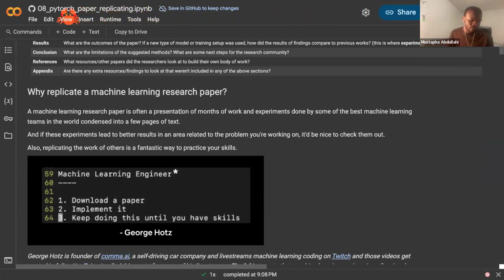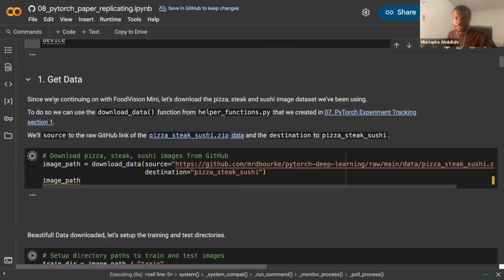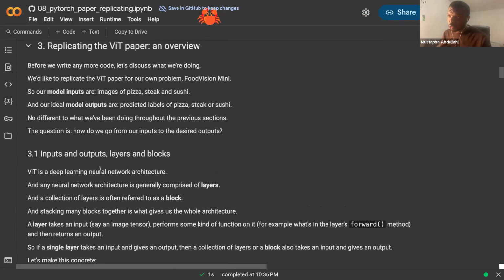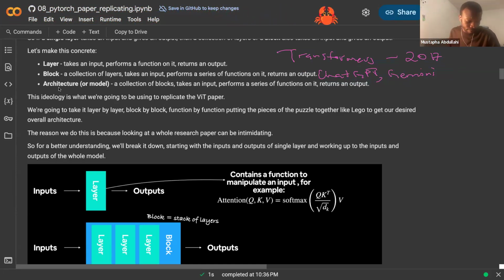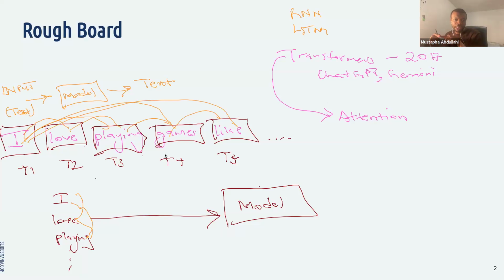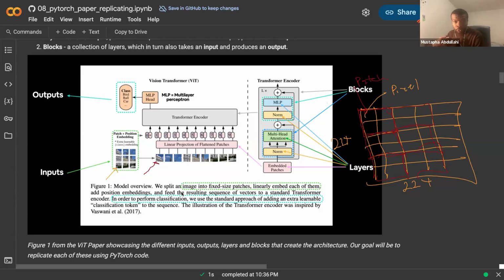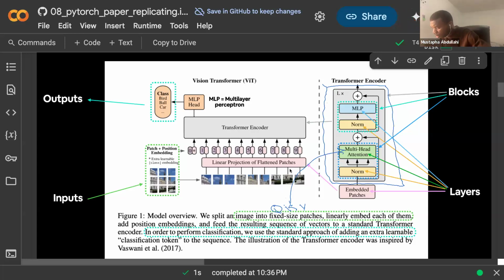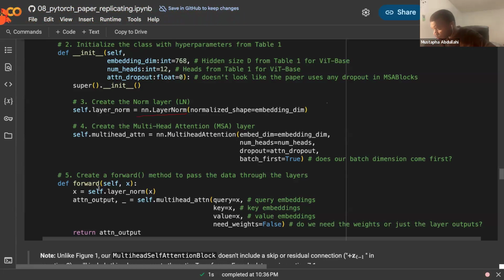Week 8: PyTorch Paper Replicating